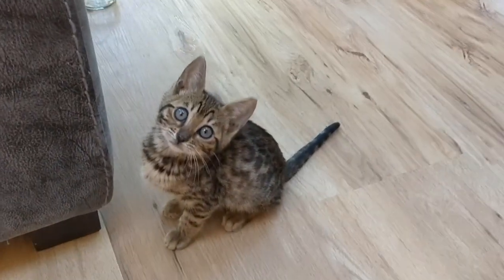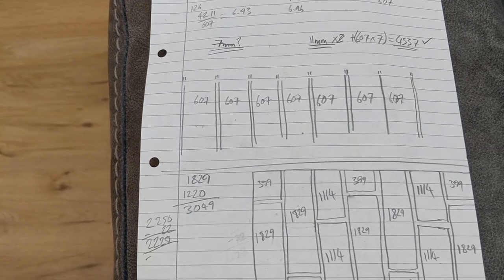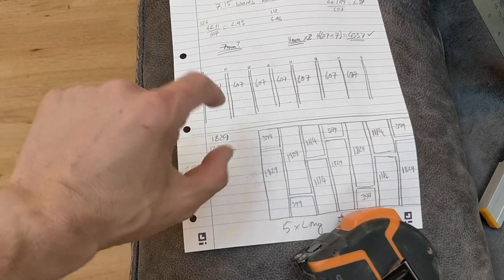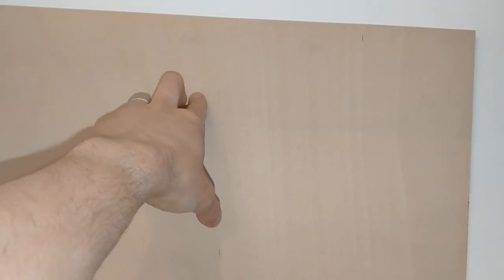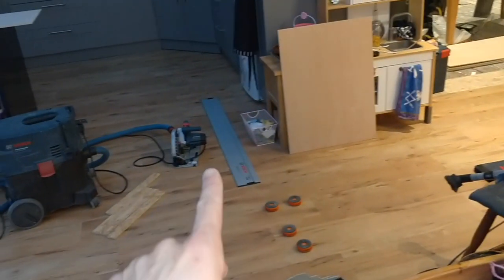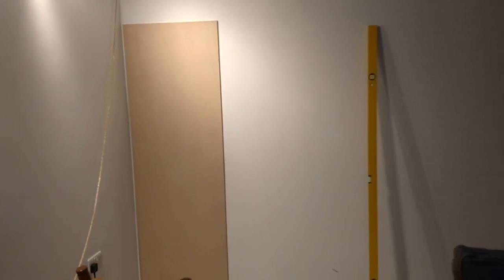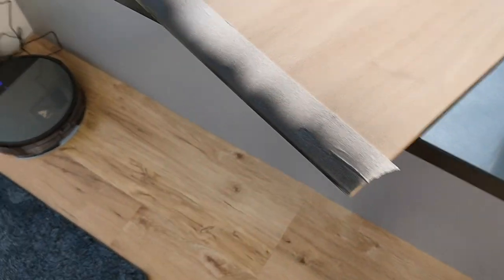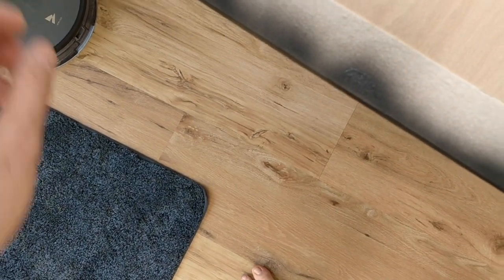Scott Brown inspired Plywood feature wall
18mm Chipboard Flooring